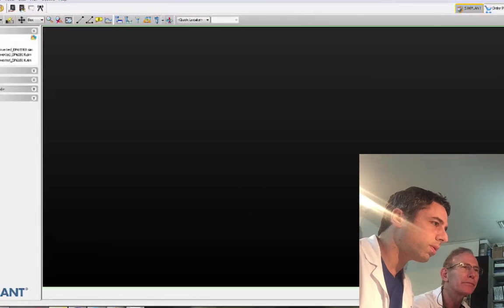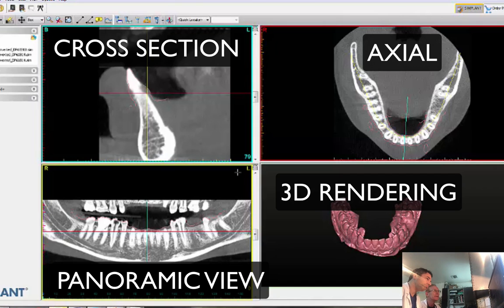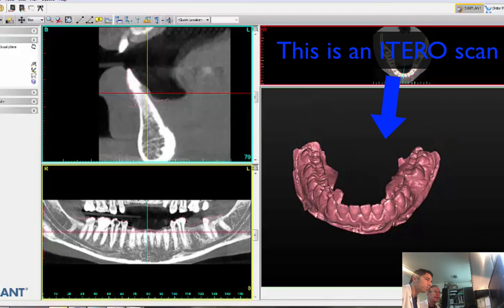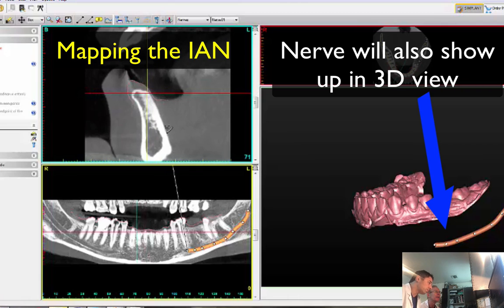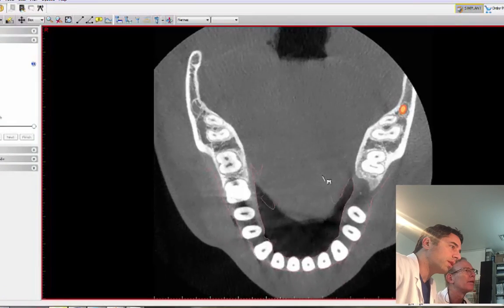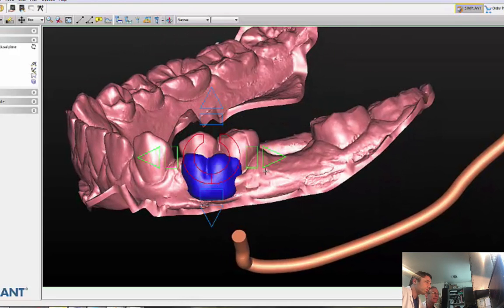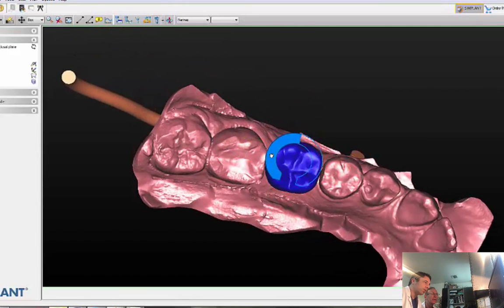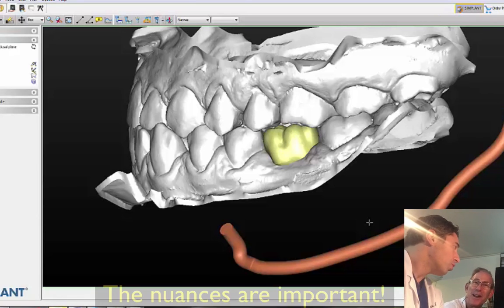How to plan a molar implant- PART 1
In this video, you will see the firs part of planning a lower molar implant in a computer guided software. It's totally real and needed to be broken into a few parts. In this part you'll see how to trace the nerve and create a virtual wax-up. Dr. Jeff Rosenberg from Philadelphia is in attendance.